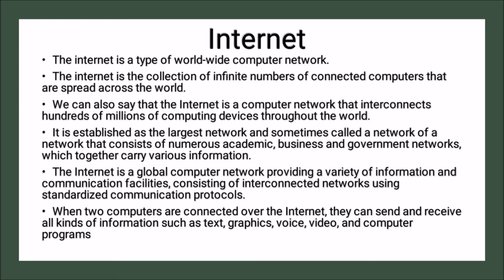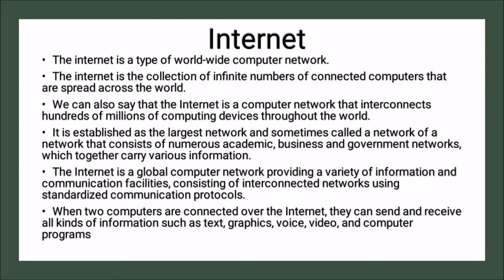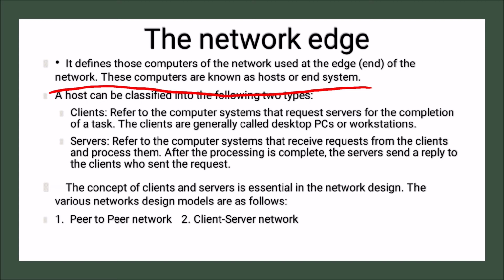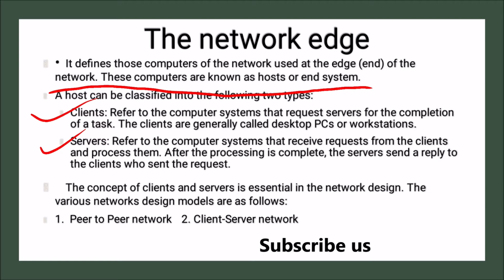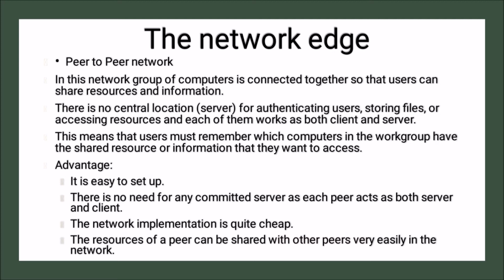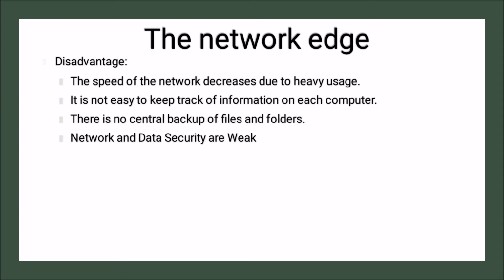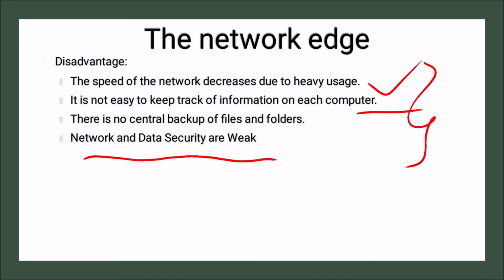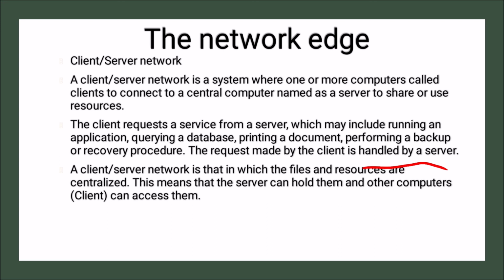Internet and Network Edge in Computer Network